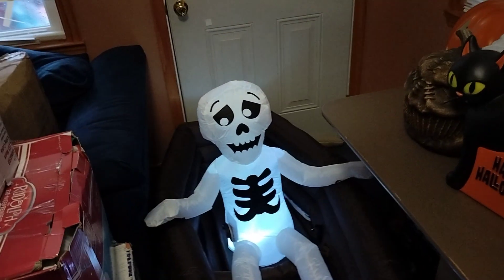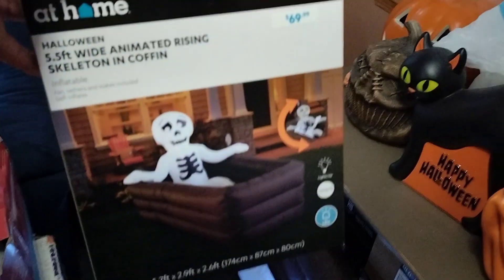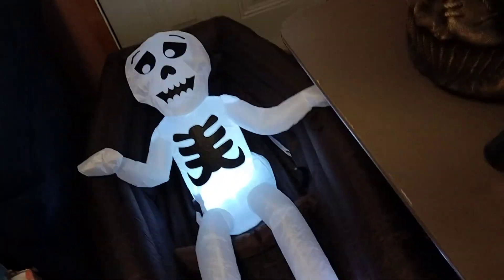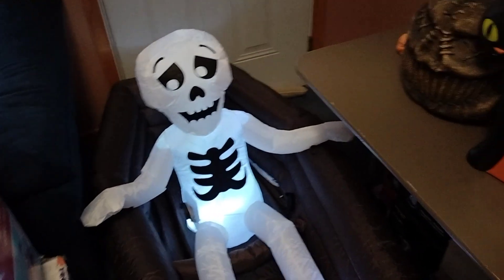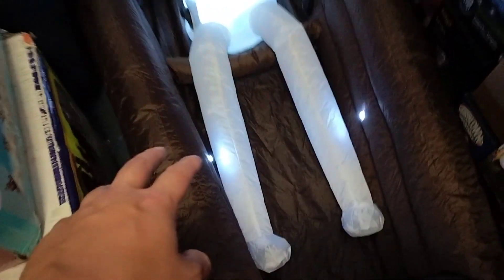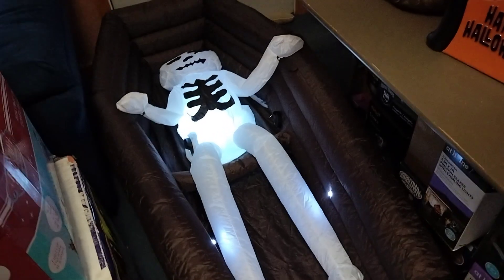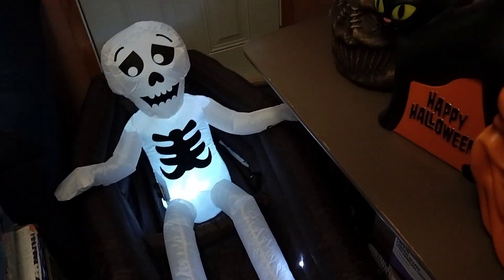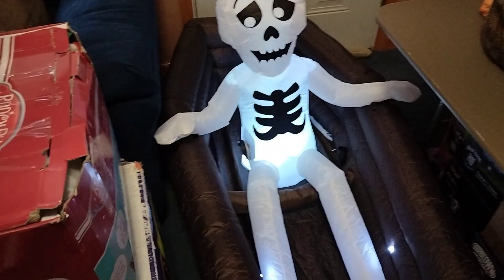NEW FOR 2024 A Holiday Company 5.5ft Halloween Inflatable Animated Skeleton Pop Up From Coffin